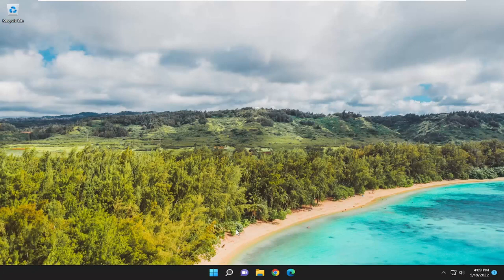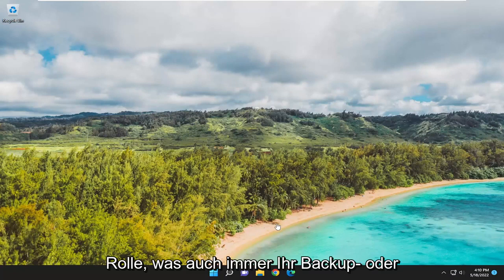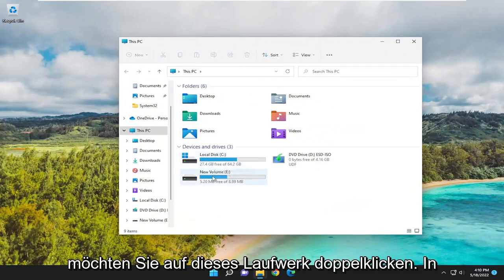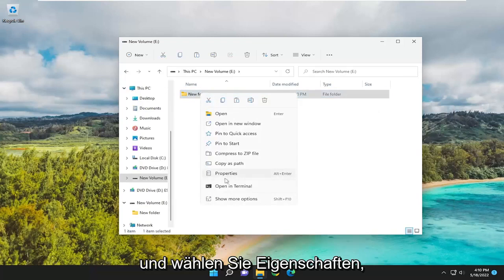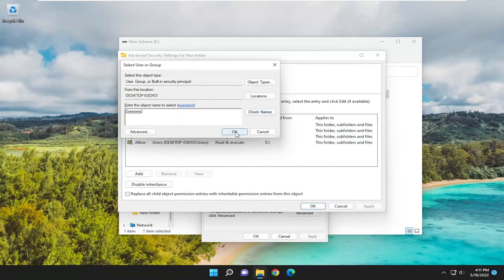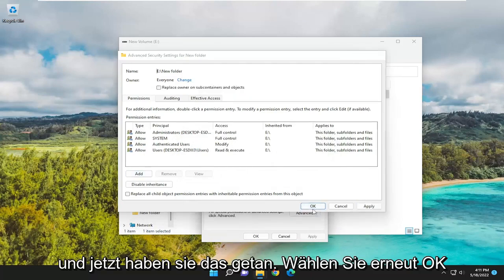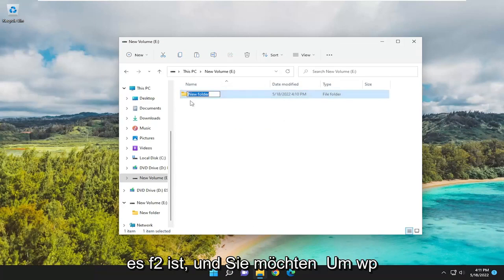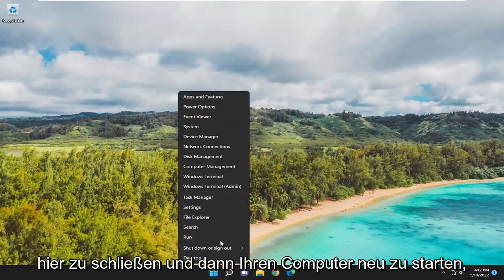0x80070005: So beheben Sie den Windows-Fehler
Fehlercode 0x80070005 für Spiele, die auf der Xbox-App nicht installiert werden, auf dem PC beheben [Tutorial]

Einige PC-Spieler melden das Problem, bei dem sie den Fehlercode 0x80070005 auf ihrem Windows 11- oder Windows 10-Gaming-Rig erhalten, was Spieler daran zu hindern scheint, das Halo Infinite-Spiel über einen bestimmten Punkt hinaus zu installieren, normalerweise etwa 49 %. Dieser Beitrag bietet die am besten geeigneten Lösungen, um diesen Fehler erfolgreich zu beheben.

In diesem Tutorial behandelte Probleme:
Xbox-App-Fehlercode 0x80070005
Xbox-App-Fehlercode 0x80070005 Zugriff verweigert
Xbox-App-Fehlercode 0x80070005 Fehler 110

Jeden Tag gibt es mehr und mehr Apps im Microsoft Store, und die Entwickler halten sie in gutem Zustand, indem sie Updates veröffentlichen.

Um Ihre Windows 10-Apps zu aktualisieren, müssen Sie zum Store gehen, aber was ist, wenn Sie nicht aktualisieren können?

Einige Benutzer haben berichtet, dass sie beim Versuch, ihre Apps aus dem Microsoft Store zu aktualisieren, auf einen seltsamen Fehler 0x80070005 stoßen. Hier erfahren Sie, wie das Unerwartete zuschlägt und was Sie daraus machen können.